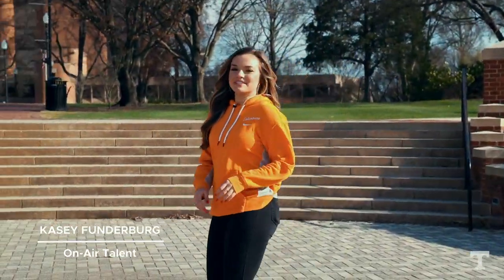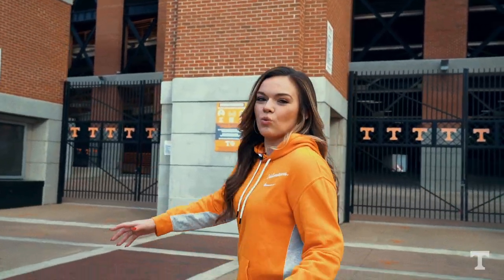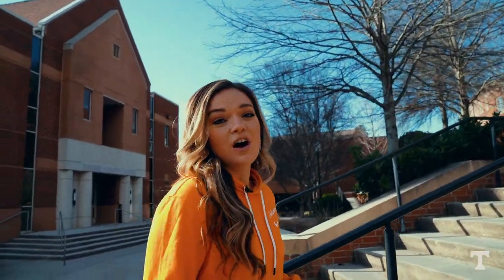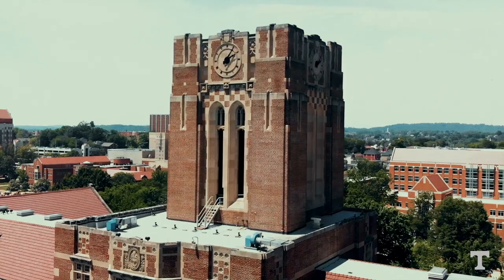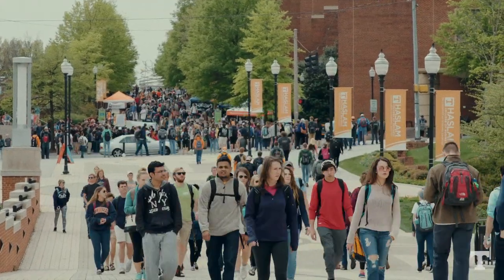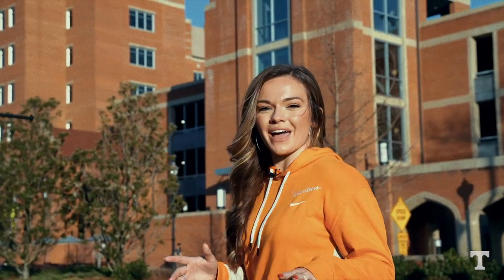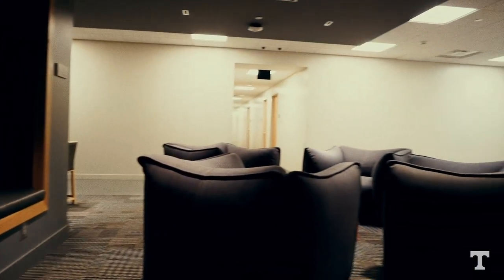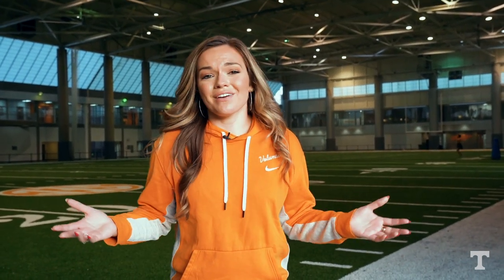Tennessee Football | Campus Tour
University of Tennessee Football | Follow @Vol_Football on Twitter, Instagram and Facebook.